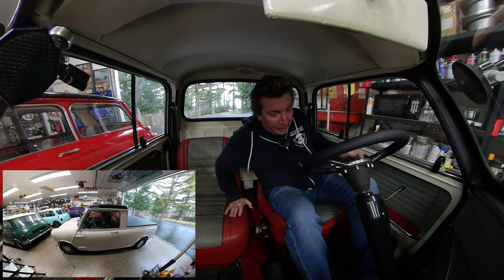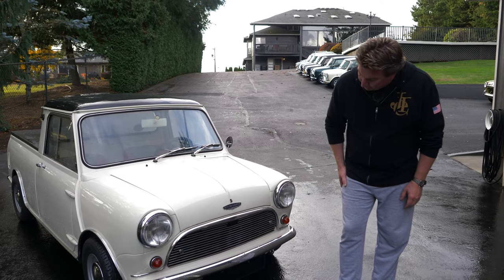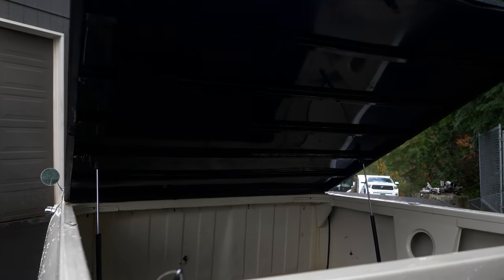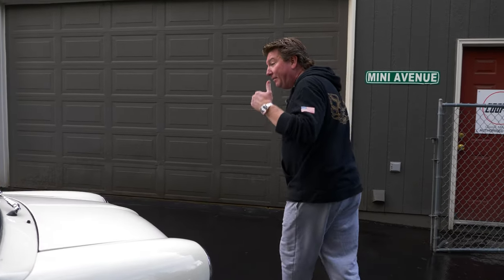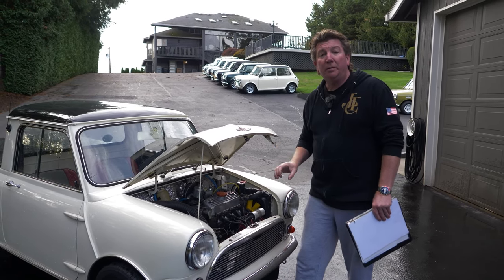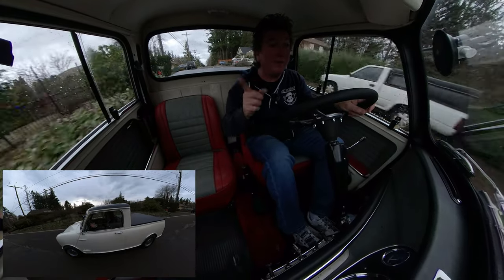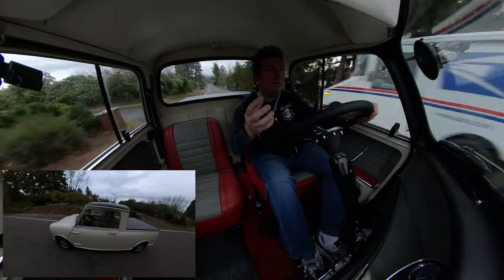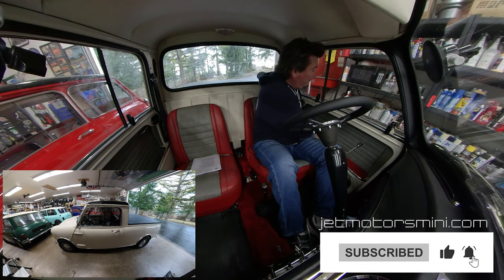SOLD FOR SALE $45k 1962 Austin Mini Cooper S Pickup PUP Mini Truck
Don't wait to get ahold of Jeremy about this Mini for sale! It won't last long, they never do!

If you enjoyed this video, do us a favor and buy something from our website!